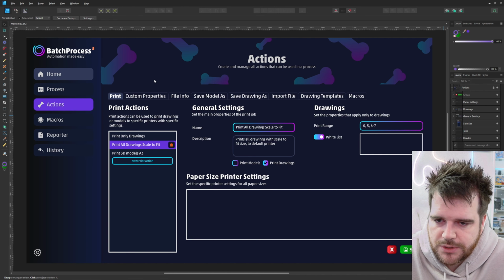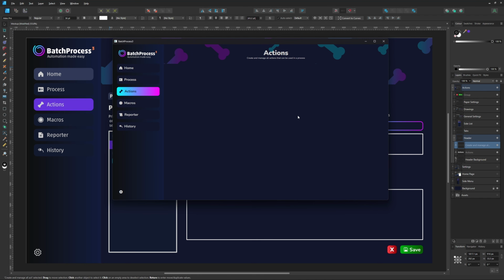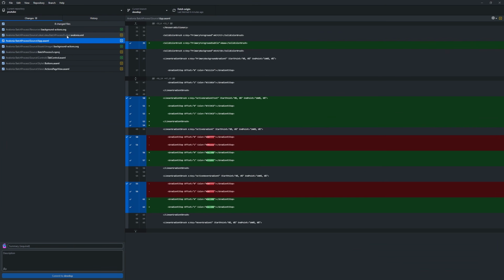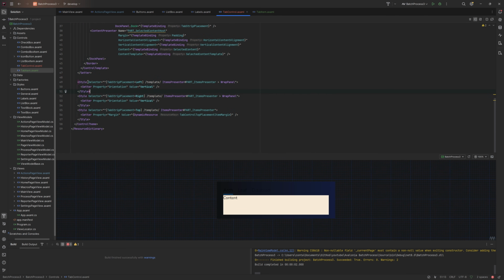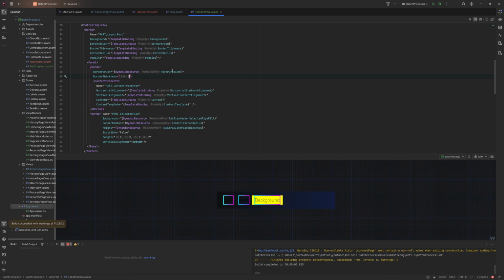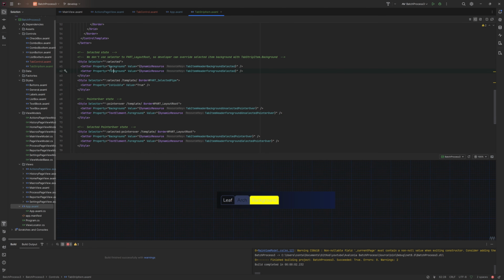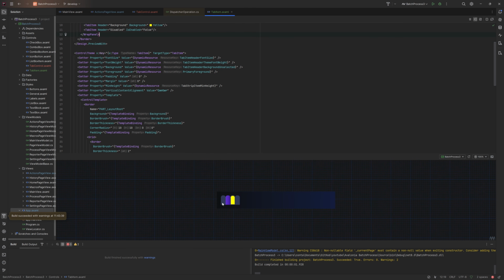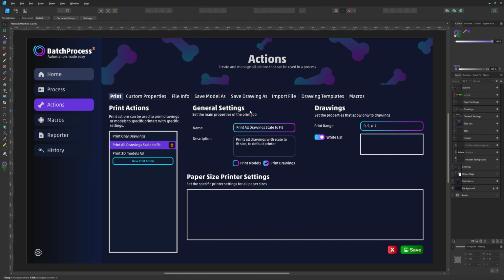14. Avalonia UI Real World (Styling Tab Control)